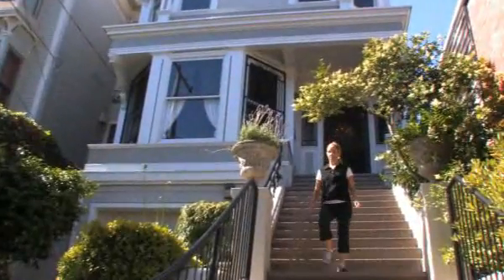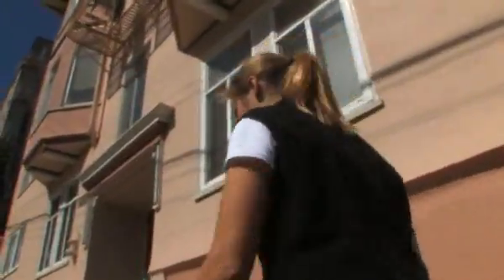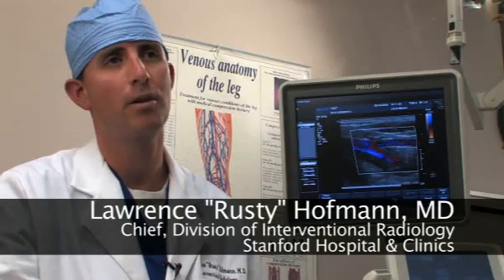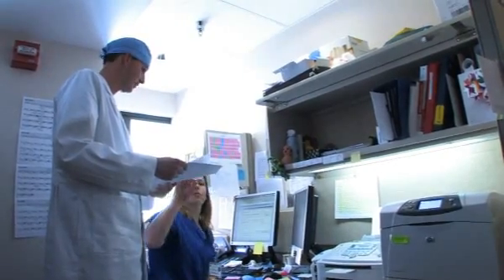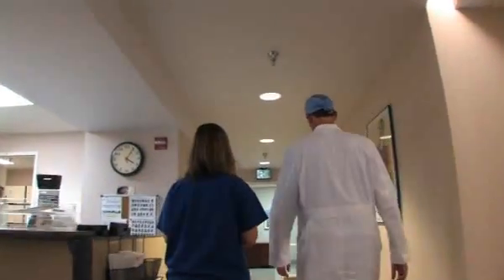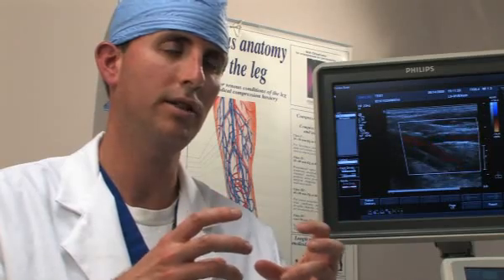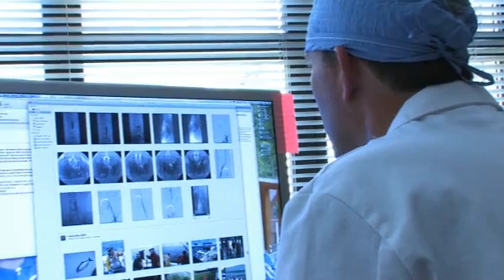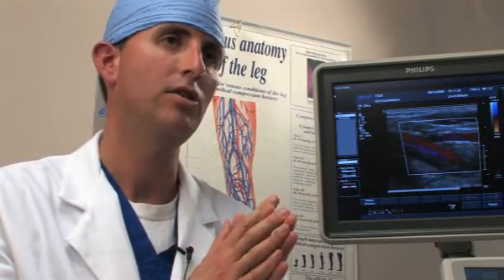Deep Vein Thrombosis Treatment at Stanford Hospital - Laura Resnansky's Story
Deep Vein Thrombosis (DVT)

In recognition of Deep Vein Thrombosis (DVT) awareness month, check out the story of how one young mother's life was saved. The DVT treatment pioneered at Stanford is a minimally-invasive, outpatient procedure.